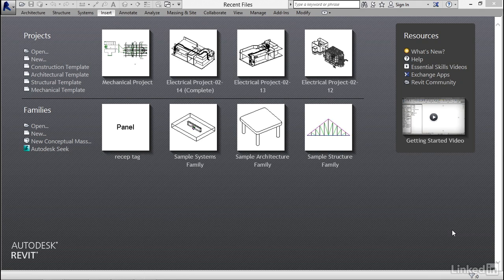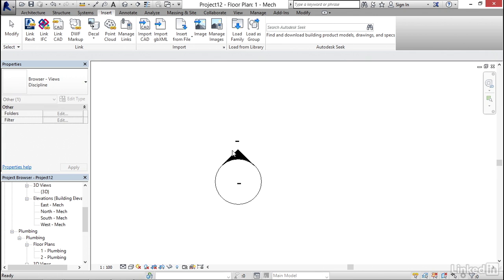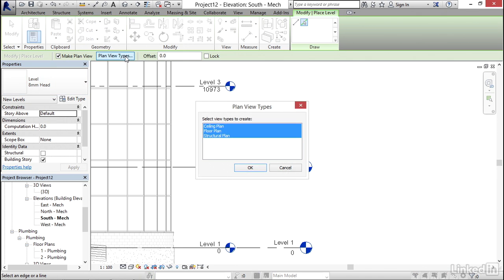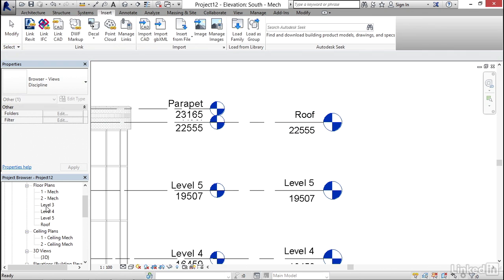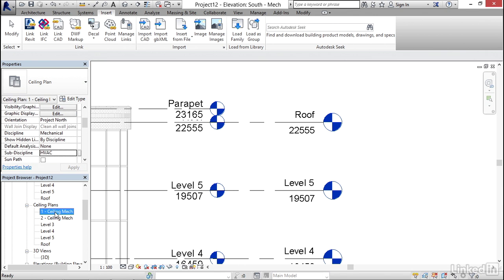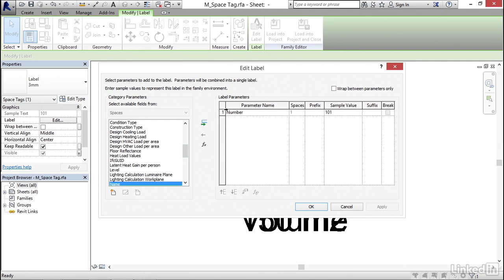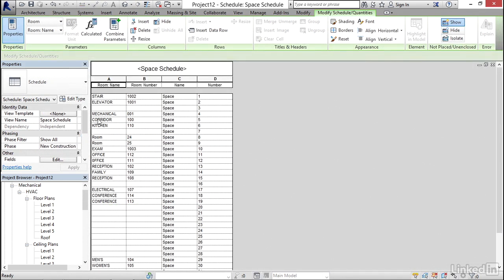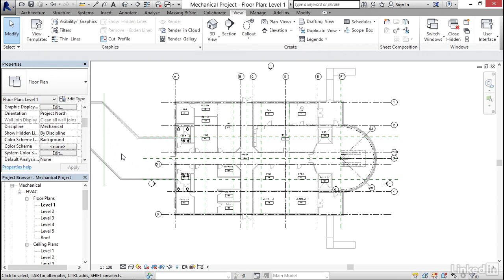How to start a mechanical project with autodesk Revit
best tutorial in autodesk revit